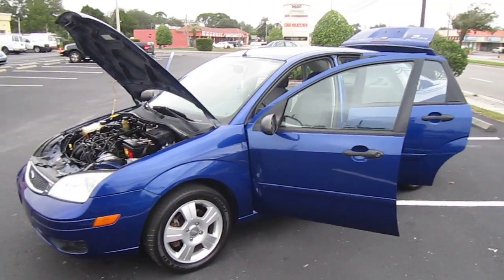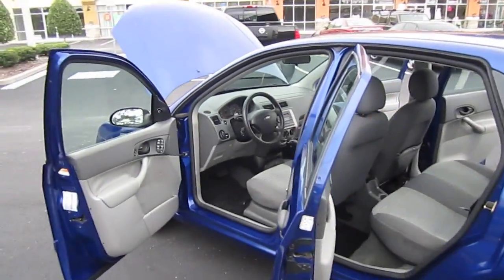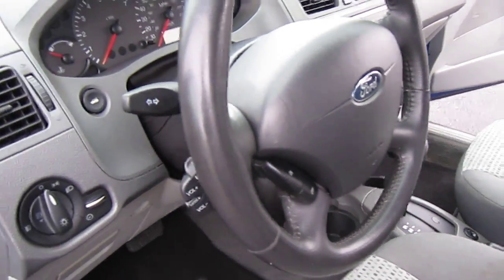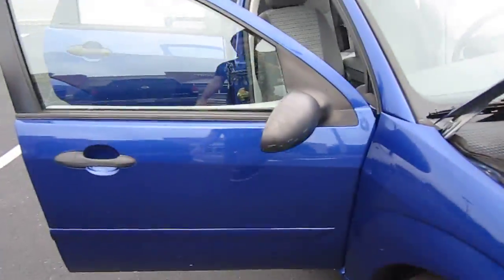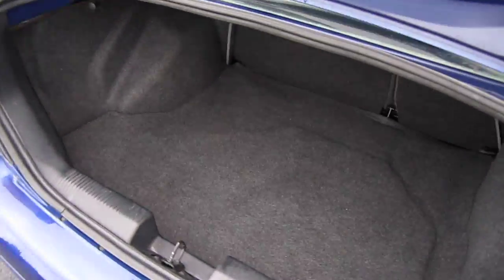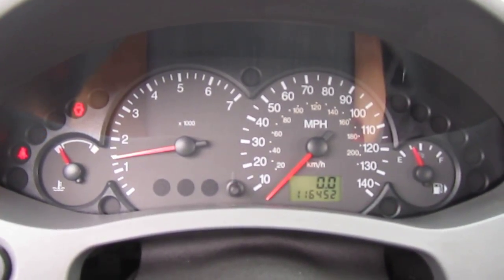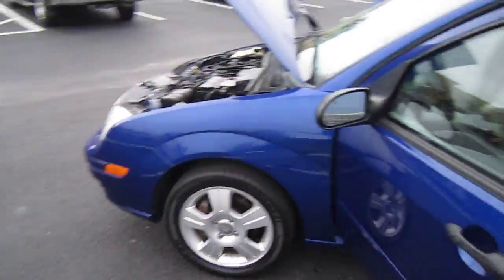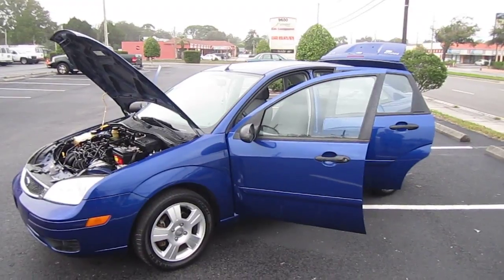SOLD 2005 Ford Focus SES ZX4 Meticulous Motors Inc Florida For Sale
Up for sale is a gently used two owner no accident 2005 Ford Focus SES ZX4. This sporty sedan is beautiful and clean inside and out. Comes with many features such as power windows/locks/mirrors, heated seats, cruise control, and much more. Come see this sporty sedan today!